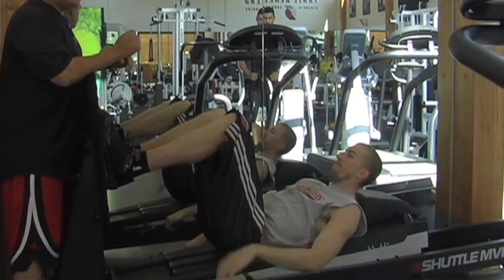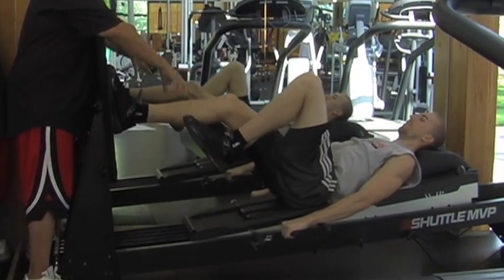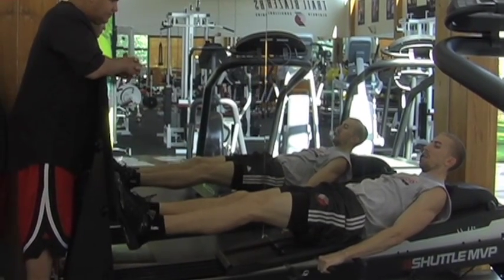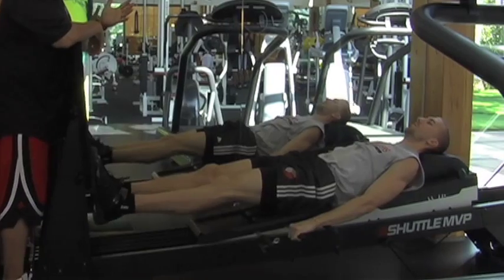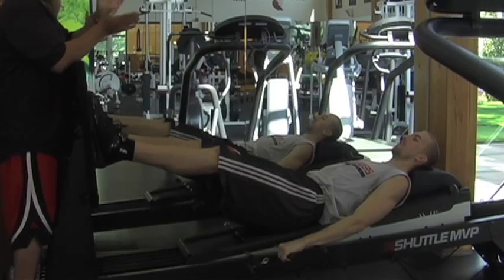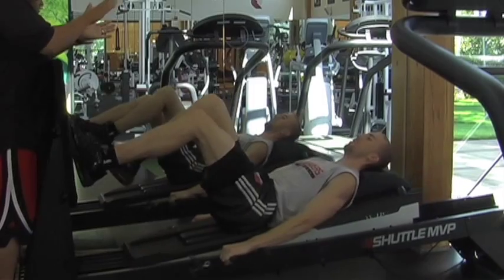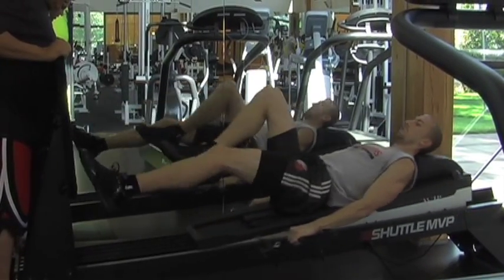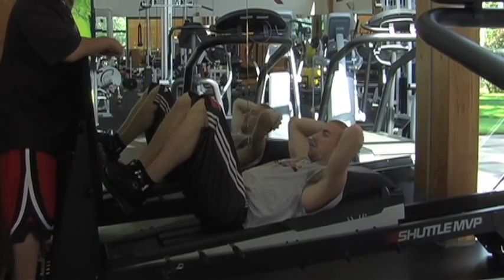Steve Blake - Pre Game protocols on the Shuttle MVP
"When they come and use the shuttle before the game that it really gets those muscles firing gets them ready to play in the game its a great warmup for them most of our guards come in an hour/hour and a half before the game and do this same type of warmup before every game, pretty much every NBA city that we go to has a shuttle in there too so we use that as a pre game workout, but it's a good way to get their legs energized and ready to go for the game." -Bob Medina Portland Trailblazers